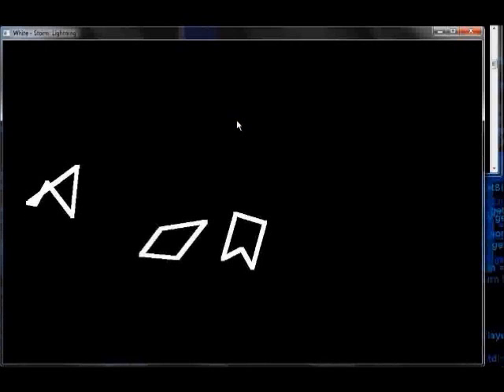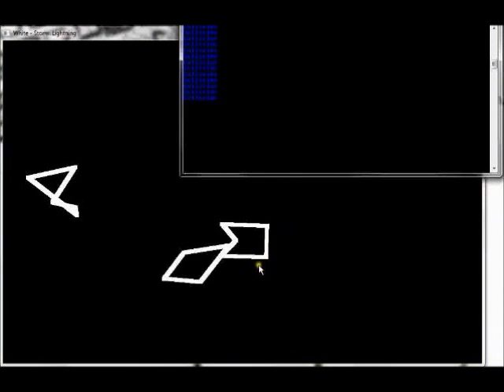White - Storm: Dev - Vlog 2.2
This is a development "VLOG" on GCG Games current project "Project White - Storm: Lightning". The game engine will focus on RTS's and Top-Down-Shooters but will be intended to work for any other kind of game. It is written in C++, with SFML. Enjoy!